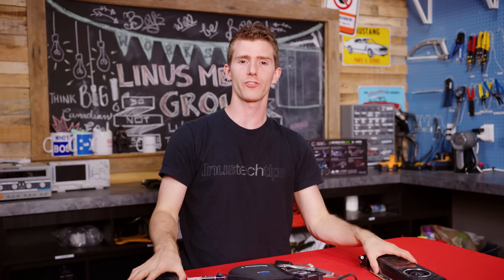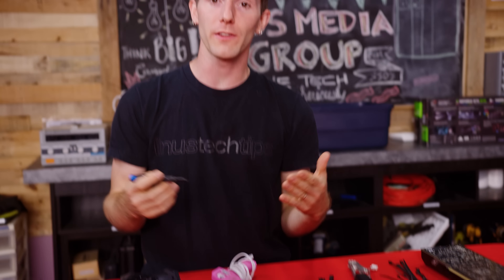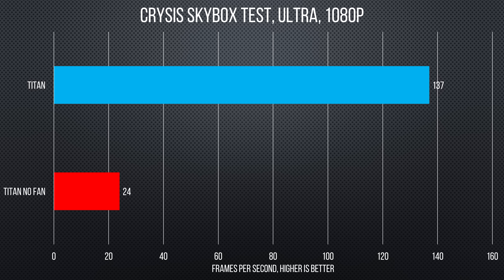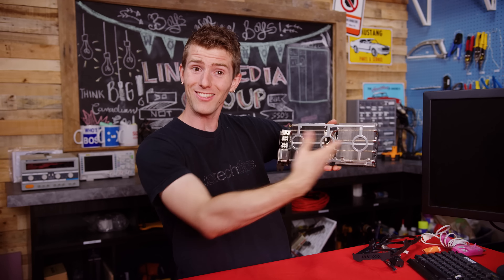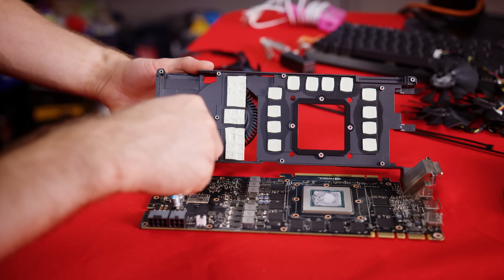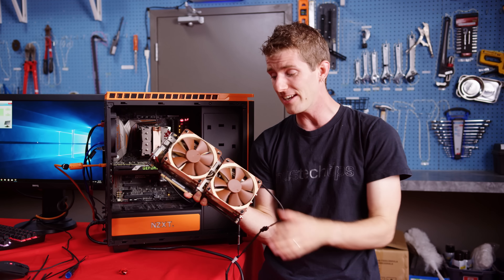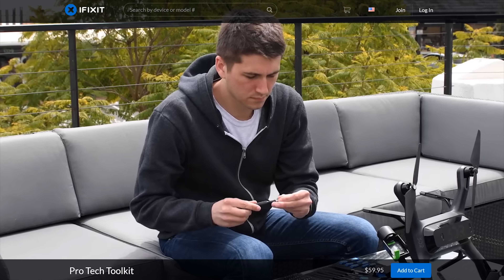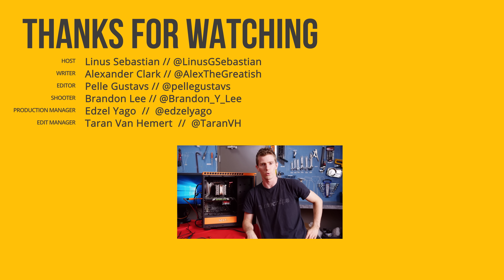Video Card Dead Fan Repair Guide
Fixing a broken video card fan - the super Canadian way!!

iFixit sponsor link: Get IFixit's Pro Tech Toolkit now for only $59.95 USD

Intel sponsor link: Check out HP's Omen X featuring Intel's 7th Generation Core i7 7700K processor on Newegg